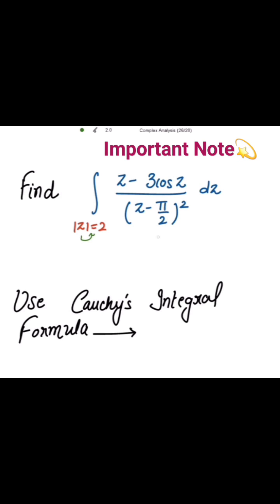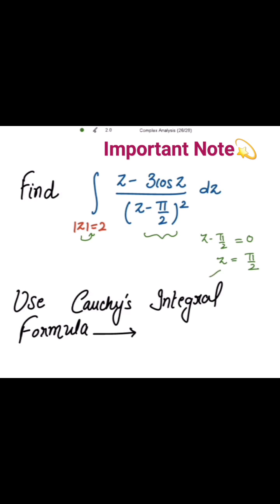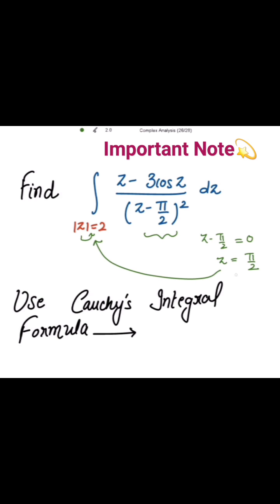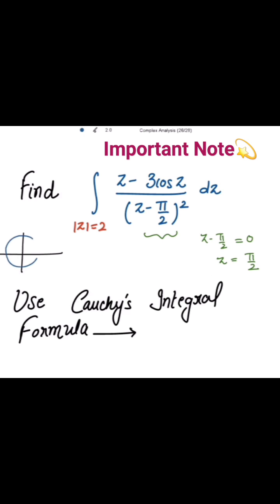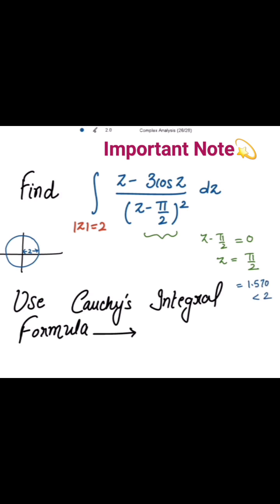Evaluate Integral using Cauchy's Integral Formula # Spectrum of Mathematics # Complex Analysis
Evaluating the Integrals using Cauchy's Integral  Formula